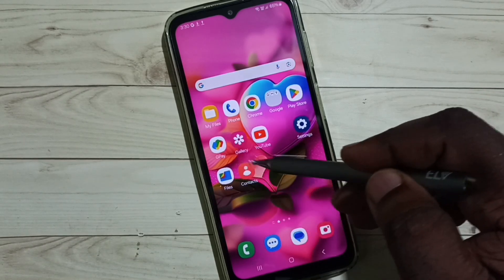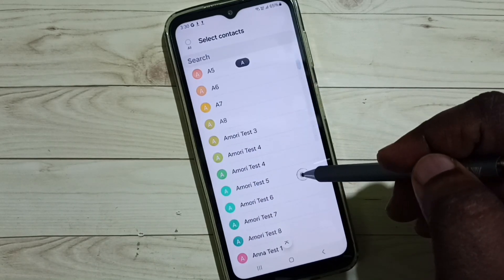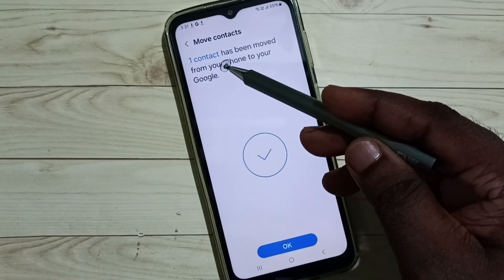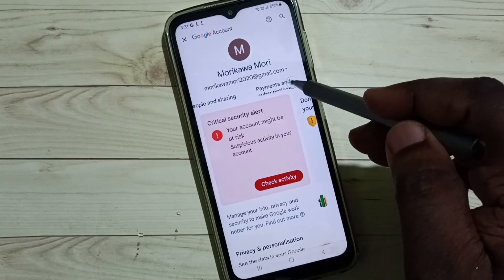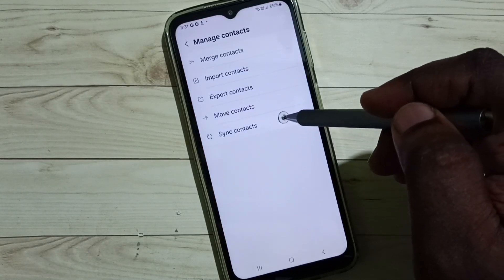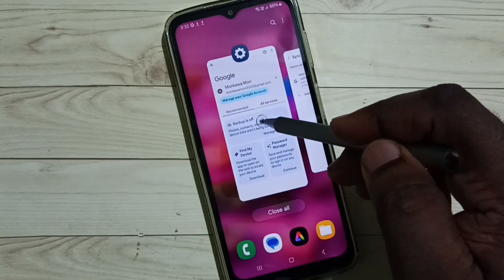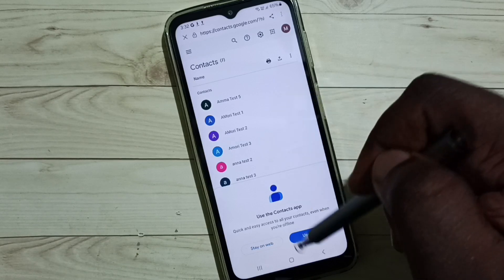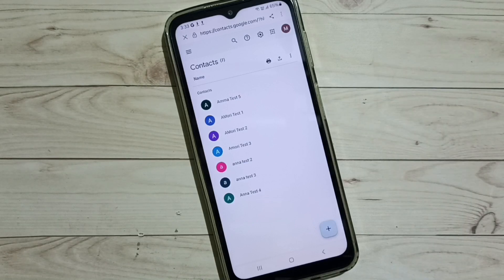How to Move Mobile Contacts to Gmail Account / Move Contacts to Google Account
How To Save Contacts In Your Phone To Google Account Or Gmail,
mobile, phone, android, android 14, android 15, smartphone, how to,enable, disable, turn on, turn off,